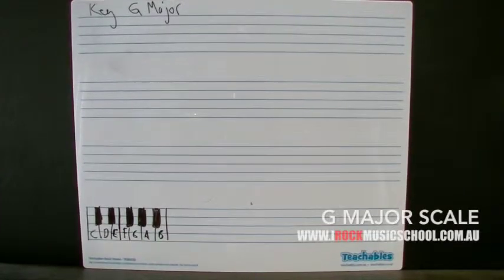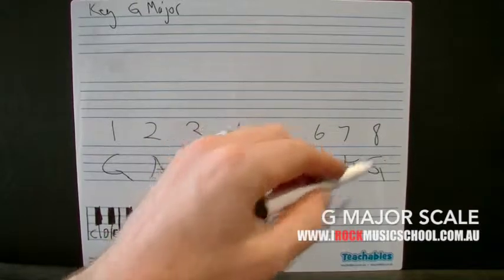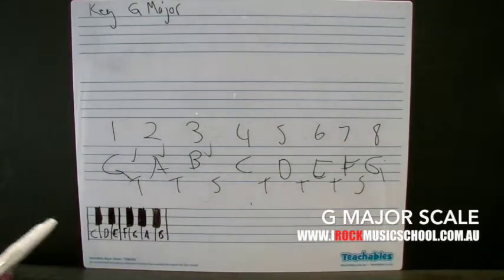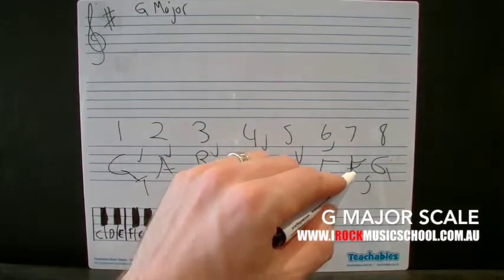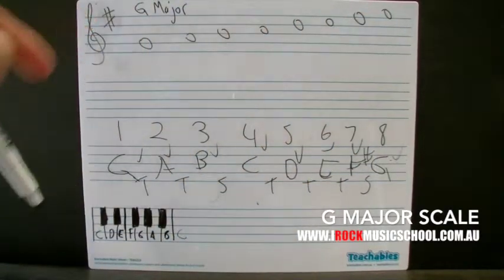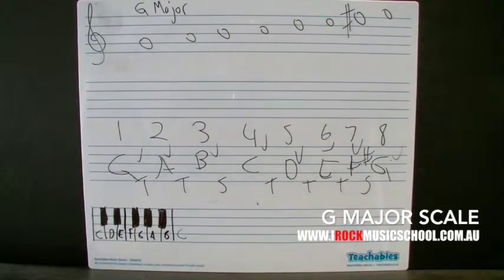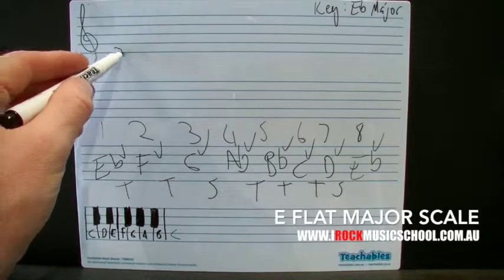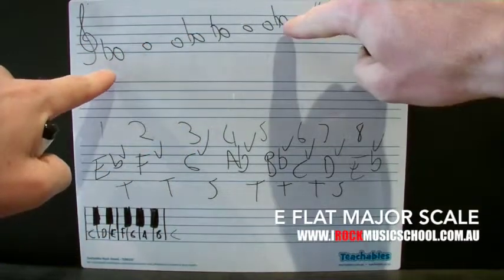Learn How To Work Out The Notes for Any Major Sale on Guitar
for more information or if you want to start guitar or rock band lessons in Cranbourne at iROCK Music School with Jerry.

Good luck and remember - u rock with iROCK!!!